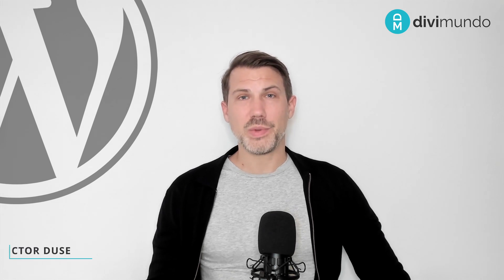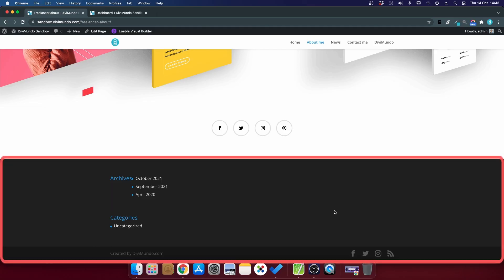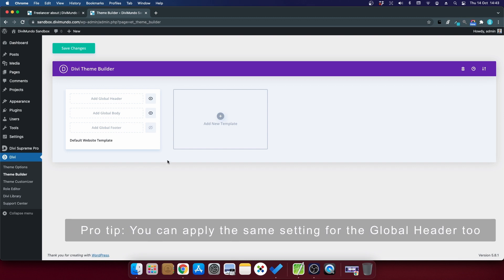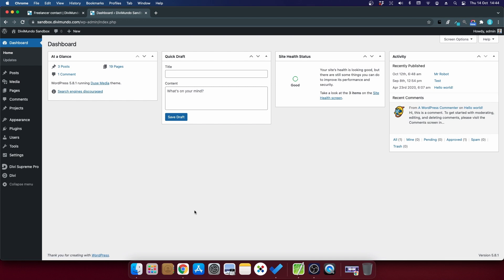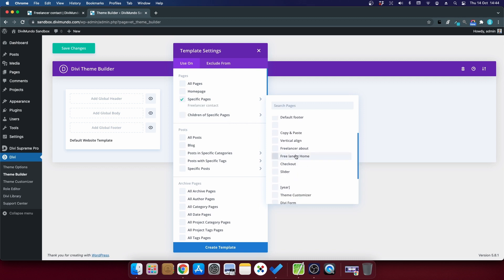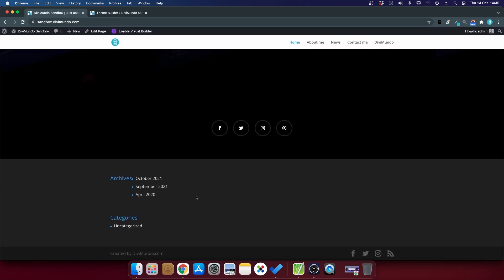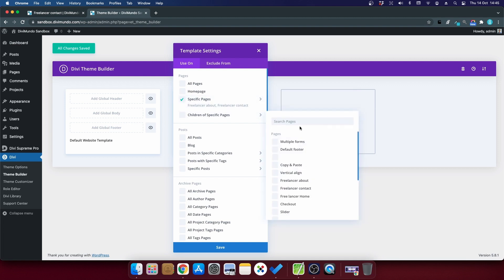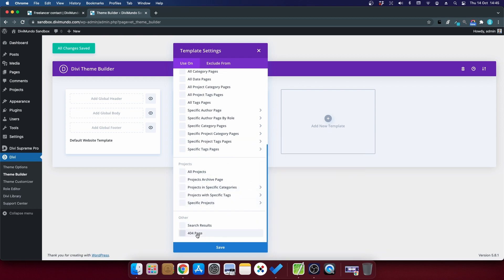How to Hide the Divi Footer (Without CSS)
Working on a One Pager design or just want to keep it short and sweet? Hiding the footer in Divi is easy. It’s actually really easy to hide the default Divi footer without using custom CSS. This trick works both for removing the footer on all pages as well as just hiding it on one page or on specific pages.

Chapters:

00:00 – Intro: Hiding the default Divi footer
00:23 – Hide the Divi footer on all pages – site wide
01:08 – Hide the Divi footer on specific pages or specific posts